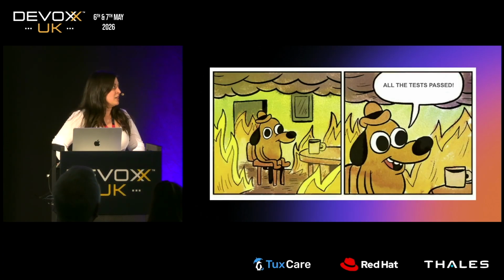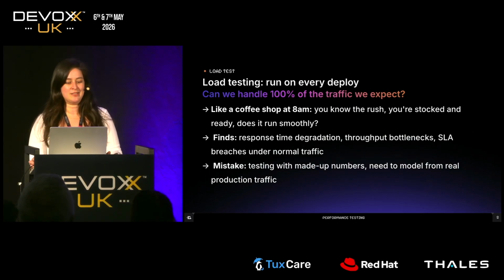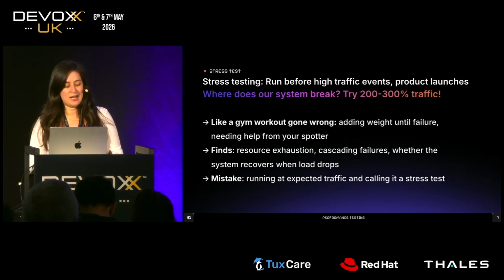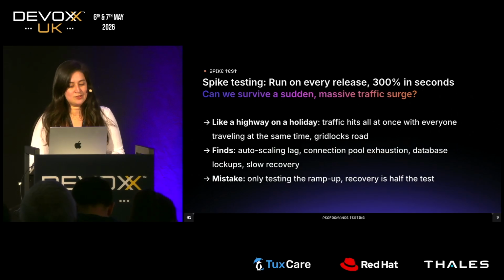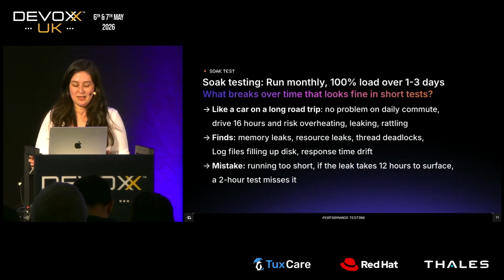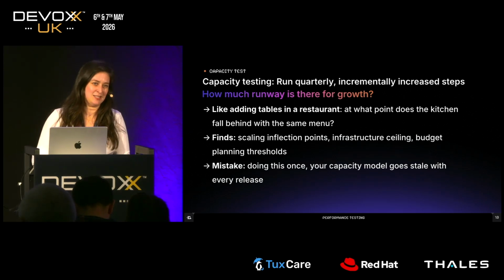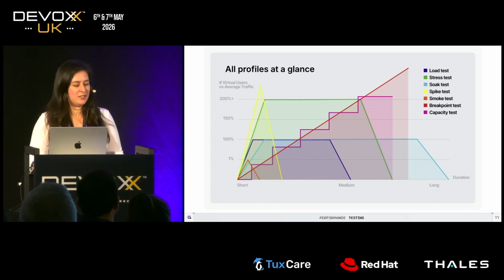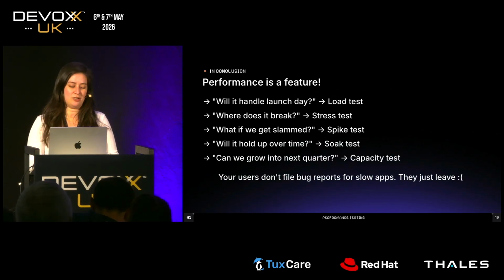Speed, Stress, and Soak: Performance Testing Without the Pain by Heather Thacker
Performance testing is often treated like a checkbox, to see if it could handle the load. In reality, each test answers a different question about your system’s behavior. In this 15-minute talk, we’ll cover the main types of performance testing and why they matter:
Load testing to see how your system behaves under expected traffic
Stress testing to find breaking points
Spike testing for sudden surges
Soak testing for long-running stability
Capacity testing to plan for growth

To make it stick, we’ll use everyday analogies like a coffee shop during a morning rush, a highway during a holiday weekend, a gym workout gone wrong, and a car left idle overnight. You’ll learn what each test is good (and bad) at revealing, common mistakes teams make, and how to choose the right test instead of just throwing more virtual users at it. Whether you’re a developer, tester, or engineering manager, you’ll leave with a better mental model for performance testing.